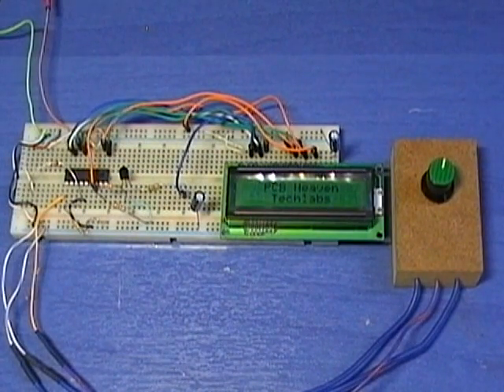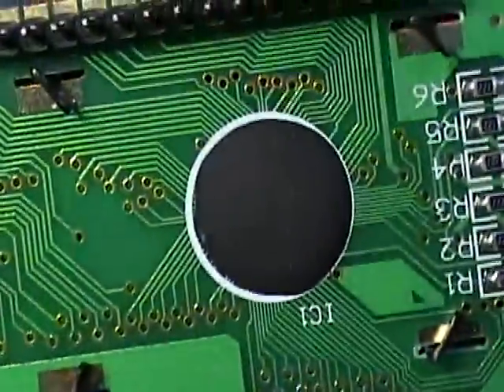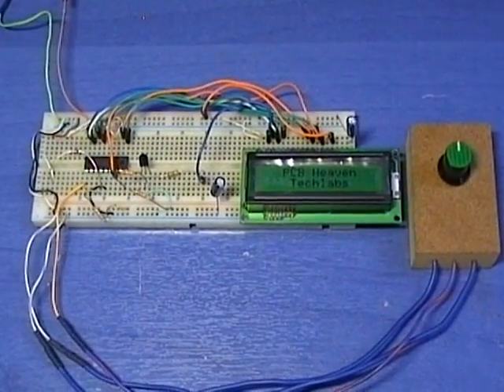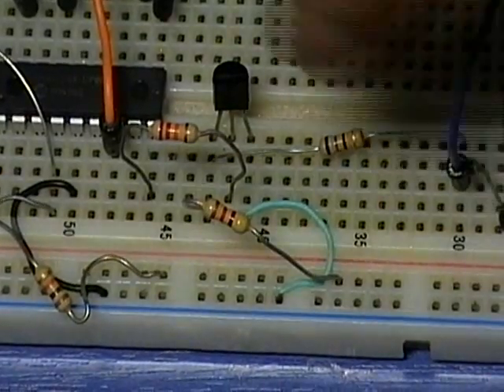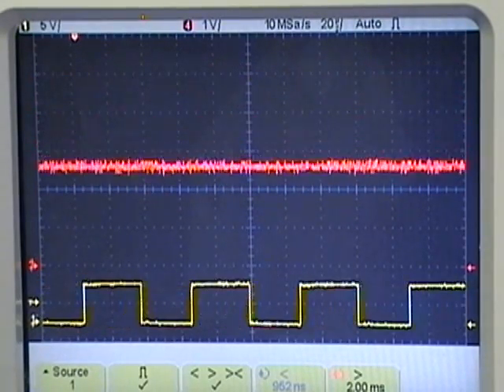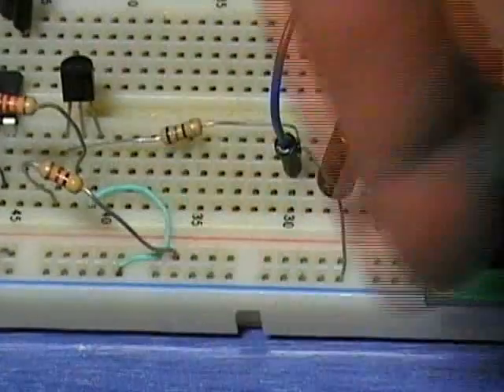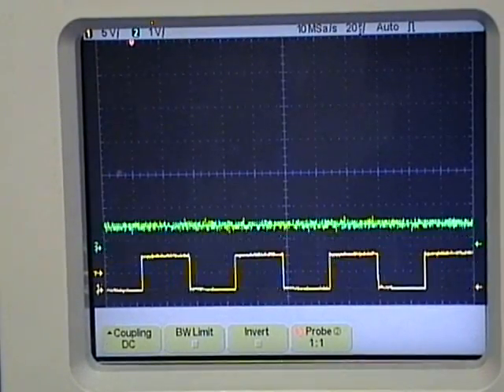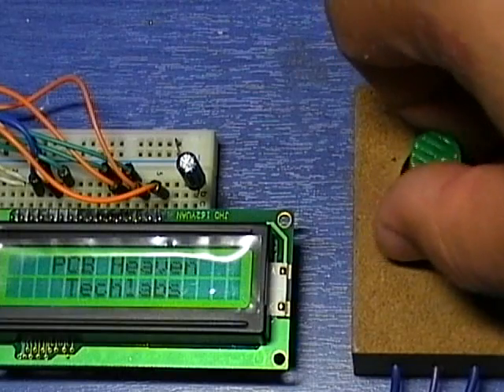PWM LCD Contrast Adjustment digital interface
The HD44780 is a very popular Character LCD Controller very widely used. The backlit of such LCDs is usually implemented with LEDs, so a simple PWM driver can directly adjust the brightness. Unfortunately, the PWM module cannot be directly used to adjust the contrast. So, i made a very simple and small circuit to interface the PWM output of a microcontroller to the contrast adjustment pin of the HD44780 Character LCD.